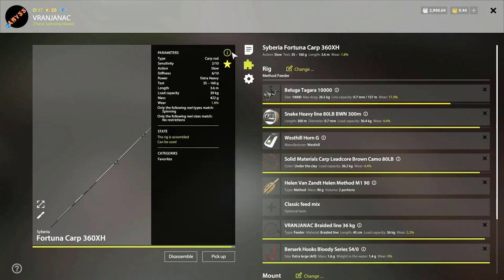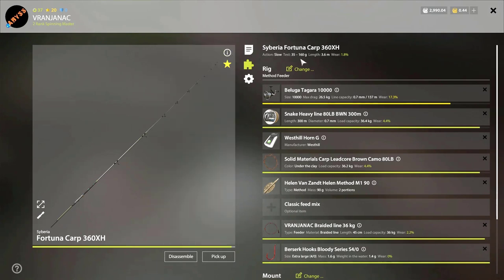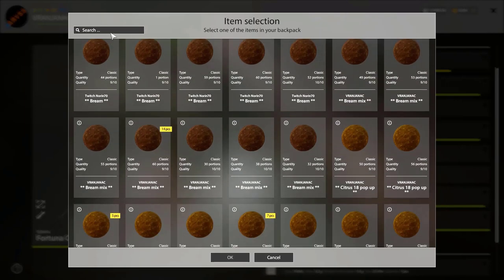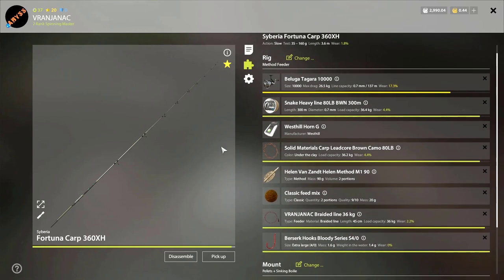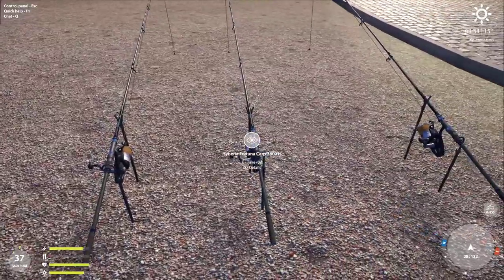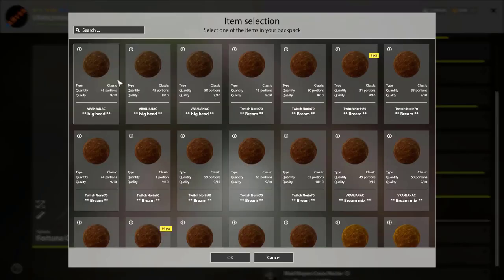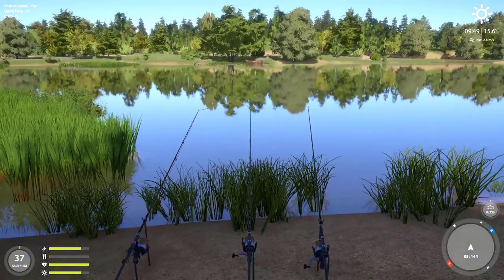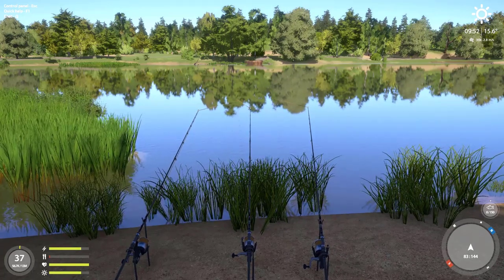Spot For Catching Super Trophy Fish In Amber Lake | Russian Fishing 4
what's up guys dark cat here with another video in this video I was looking to catch the monster in amber lake and after 1 day of fishing I finally got it .
it was very hard and time consuming but I finally did it and it fell so nice .
in intro I explain my setup what did I use for it (rod, reel , hook size , ground bait ETC) so it will help you to also catch a super trophy in that spot .
a good thing in Russian fishing 4 is that active spots are the same for each player for some days it will change so you need to hurry up and go for it to get 1 .
for amber lake you need to have an strong setup because you mostly fish carps in that map and they are very strong .
also I recommend to use 3 rod because fishing for super trophy take so much time and with 1 rod it will take so much more time but with 3 you have a lot higher chance to find it .
also if you watch this video and you thinking with your weak setup you can never catch this big fish its ok you can fish with 1 rod and u can fish still if you have weaker setup don't worry , fish in same spot and you will catch some good carps not this big but a bit smaller . I also fish with my sec account here and its good spot for farming silver also .
if you guys had any question you can always ask me dawn below in comments I wish you guys enjoy the video if you liked it don't forget to subscribe it will help me a lot thank you for watching i will see you in t he next video .

00:00 intro
00:24 explain about my gear
03:08 lets start fishing !
07:56 i find the monster !